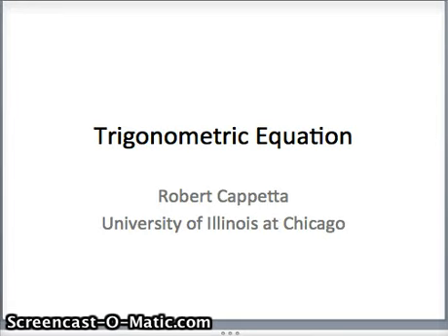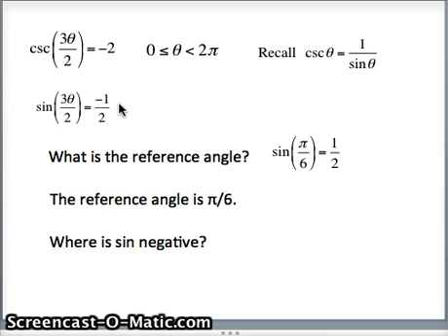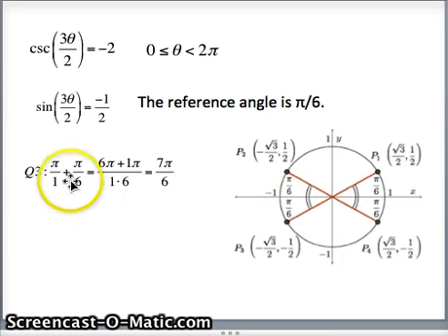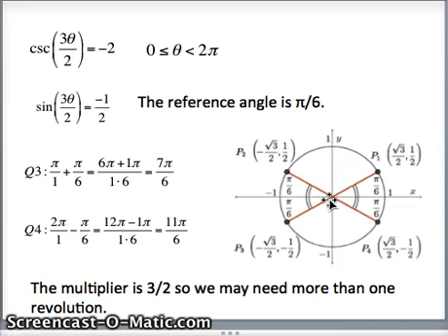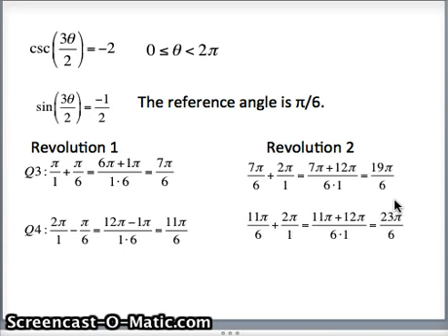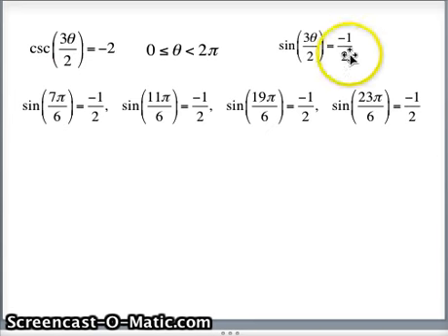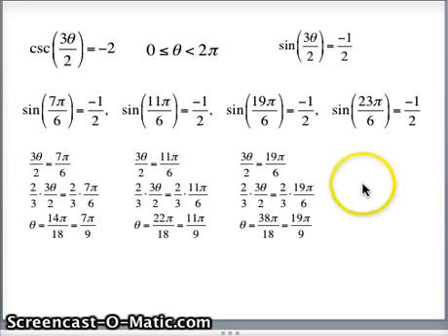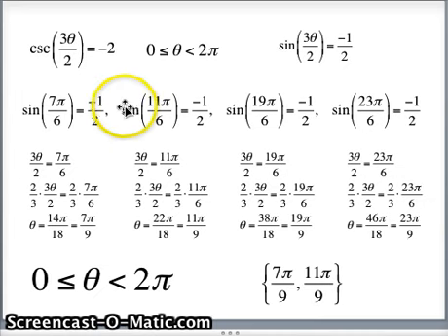Trigonometric Equations 3